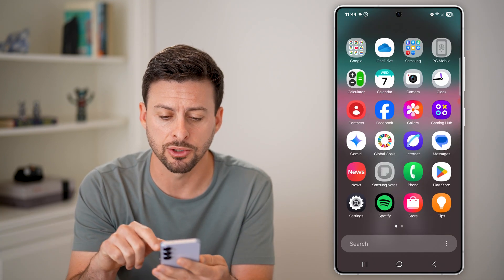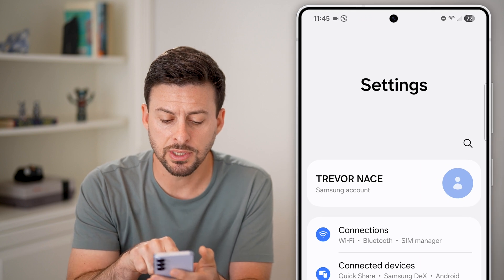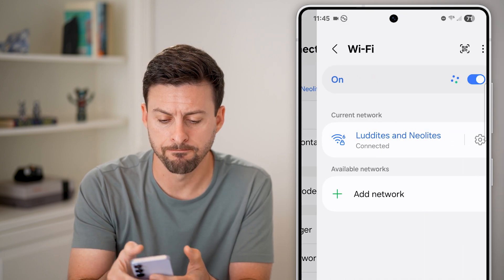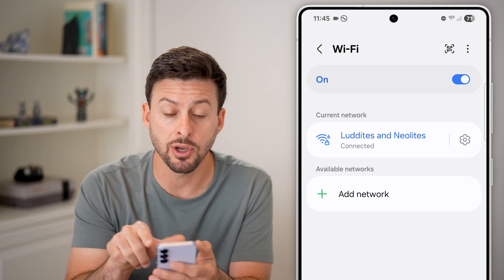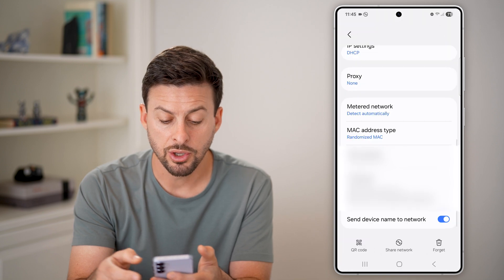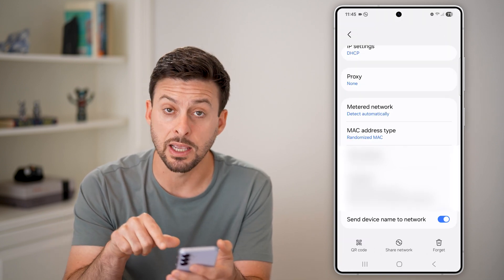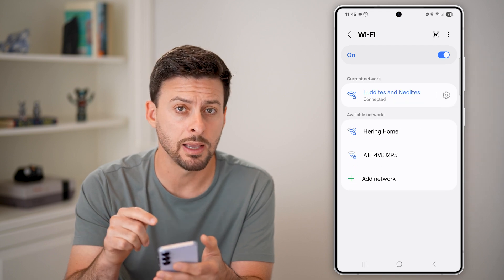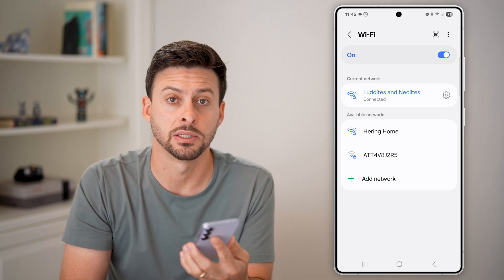How To Hide Android Device Name From WiFi Networks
Here's how to hide your Android device name from Wifi networks so they don't know which devices are on a router, etc.